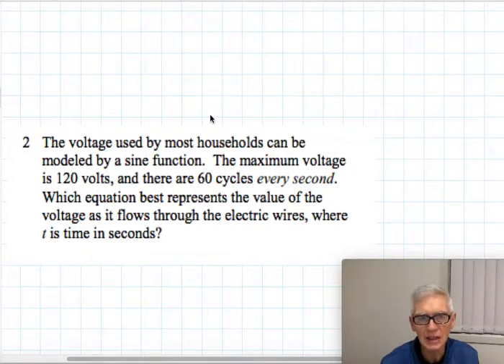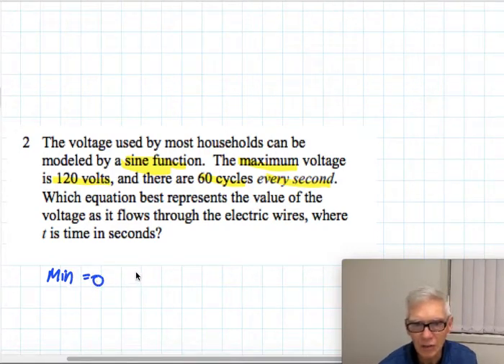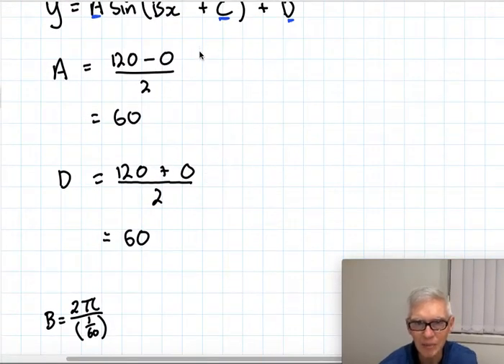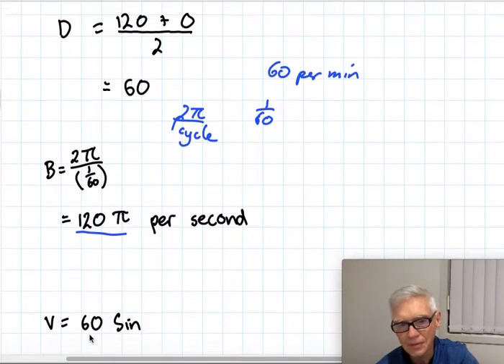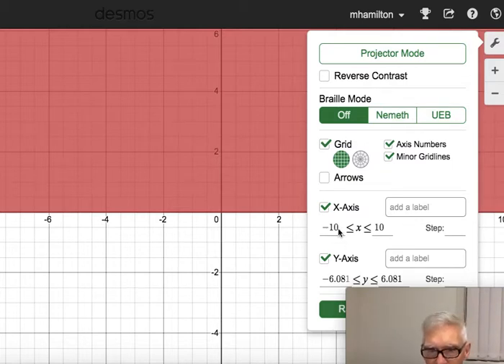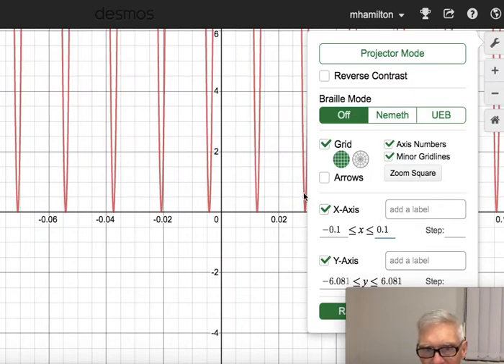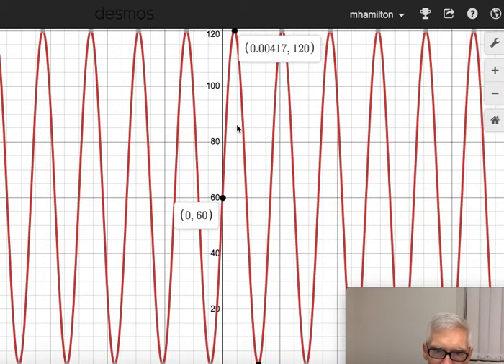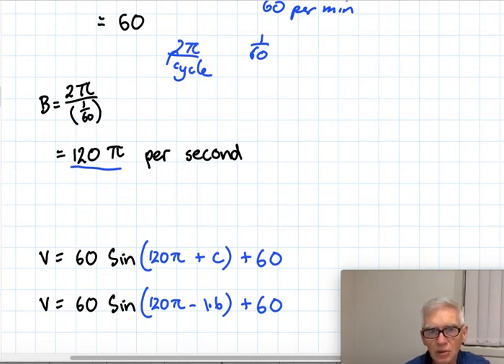Trig modelling Sine 2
Practice question for Sine graph modelling